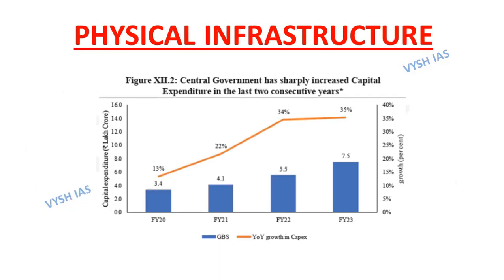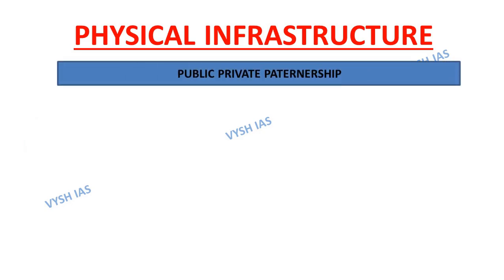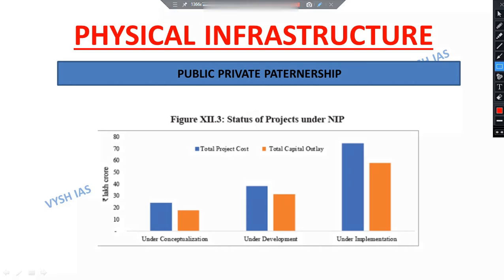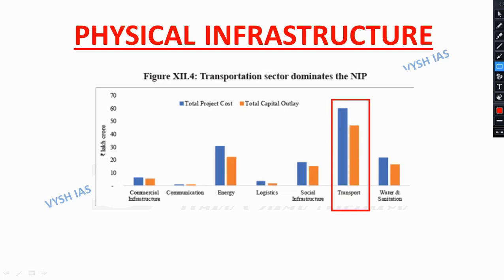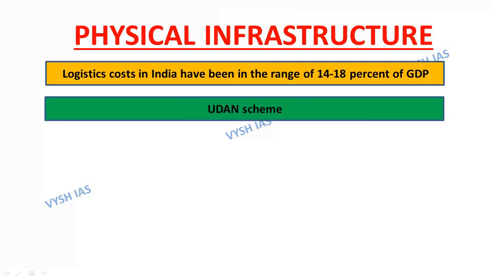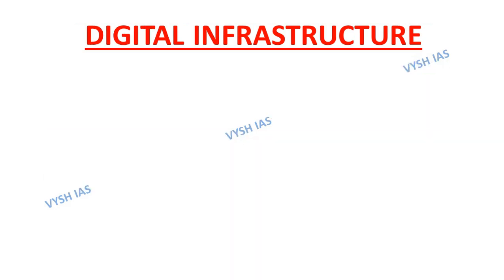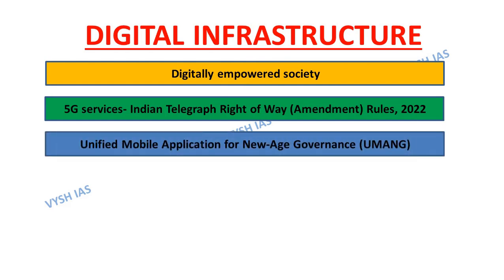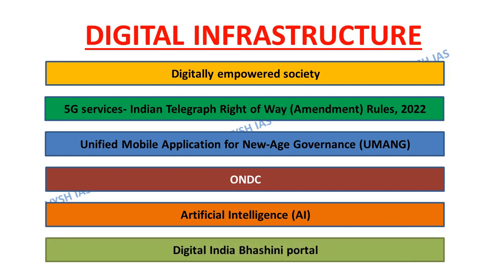VYSH IAS Economic Survey 2022-23 | CH 12 | INFRASTRUCTURE PHYSICAL & DIGITAL | UPSC PRELIMS 2023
NCERT History class 8th | Chapter 8 part 3| HINGLISH | Class 8th NCERT for UPSC | Vysh IAS free